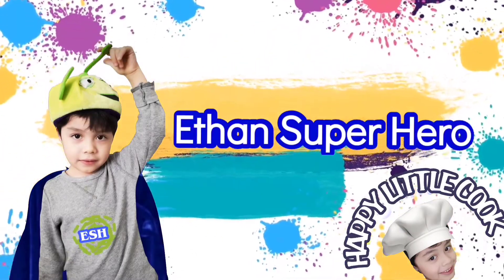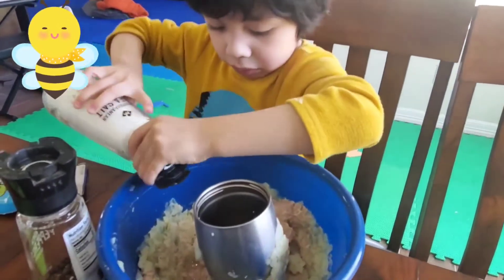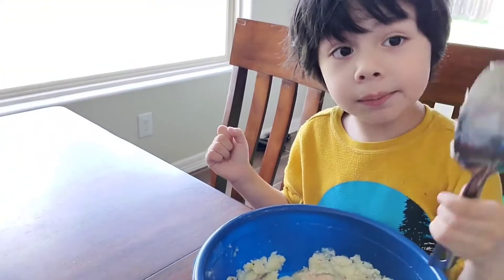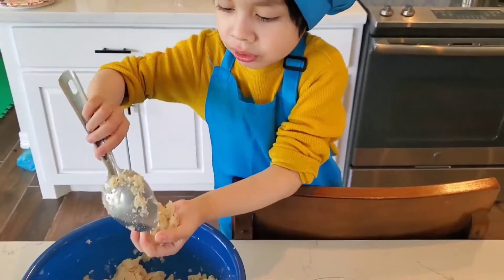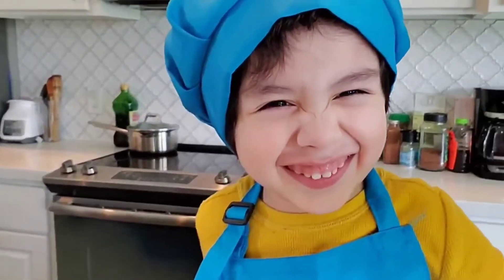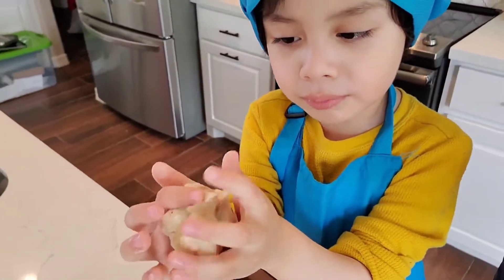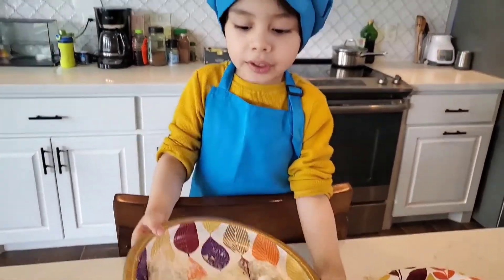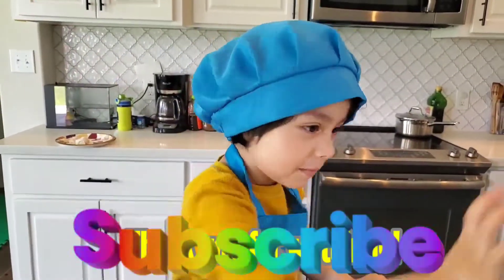Happy little Cook Ethan Super Hero, new recipe Potato and Tuna patties.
THIS IS WITH AN ADULT SUPERVISION.

Potato and tuna patties

2 cook potatoes
1 can of tuna
black pepper
garlic powder ( optional)
2 eggs.
corn flower

Mix all ingridients except the egg and the corn flour.
make a ball with the mix put the egg and then the corn flour, frythem in medium heat. ( THE FRYING PART MUST BE DONE BY AN ADULT)